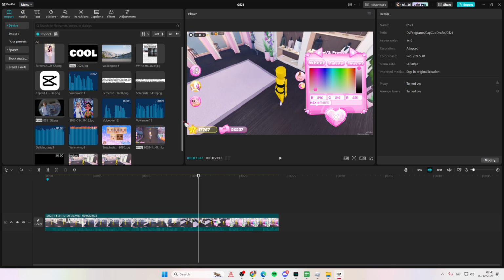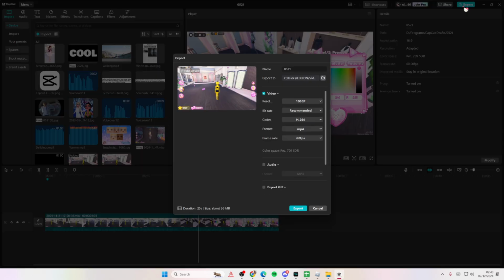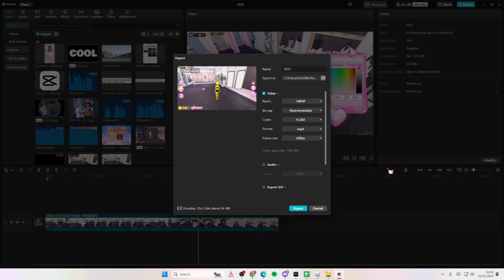✅ EXPERT: HOW TO SAVE A VIDEO AFTER YOU EDIT USING CAPCUT (EASY TUTORIAL) | Easy guide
Save a video after you edit on CapCut by watching this tutorial.